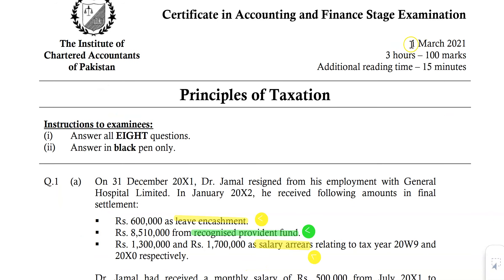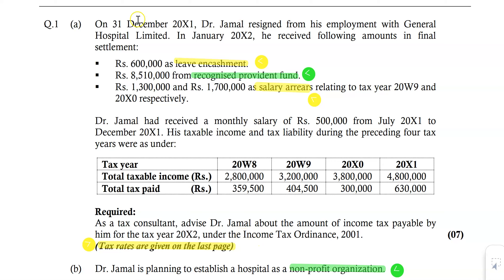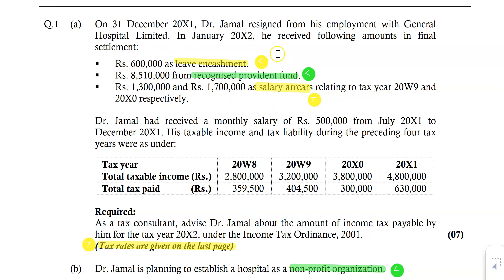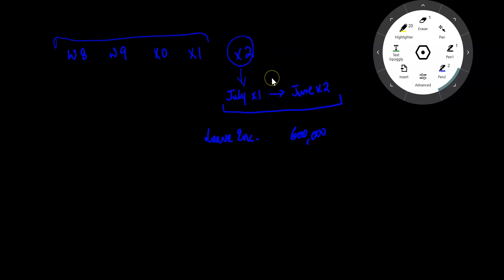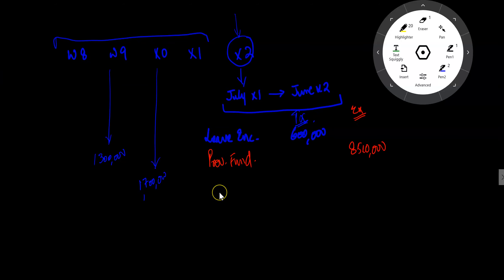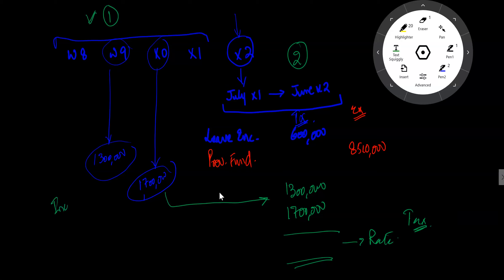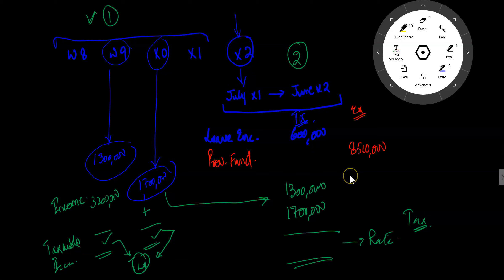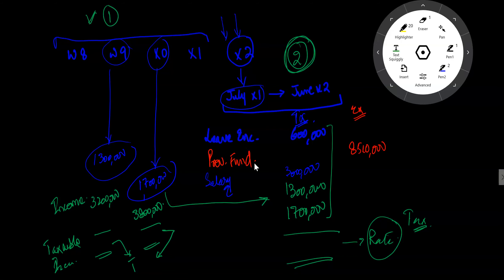CAF6 March 2021 Q1 (TY 2021)